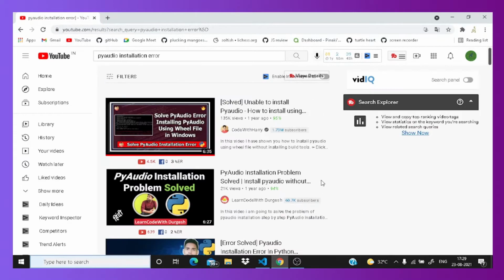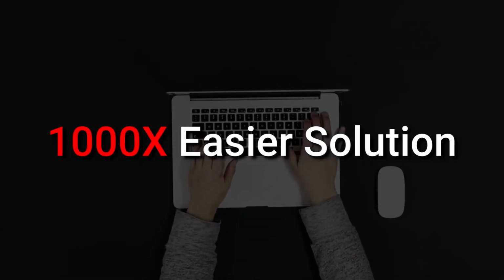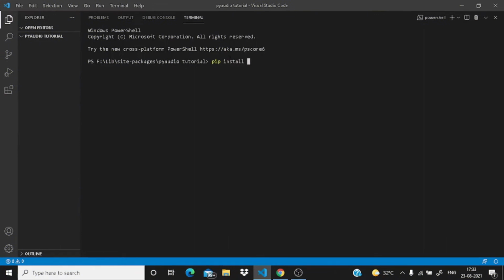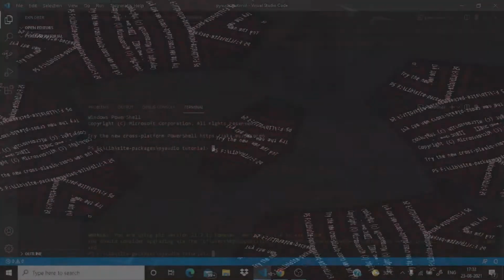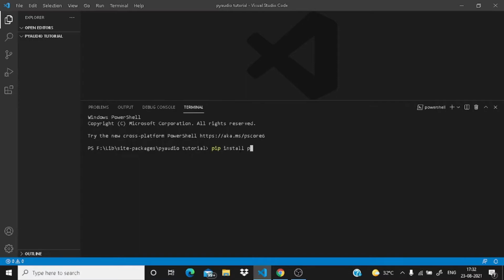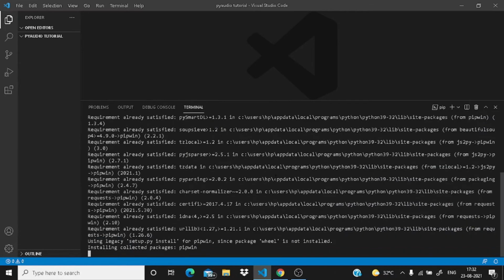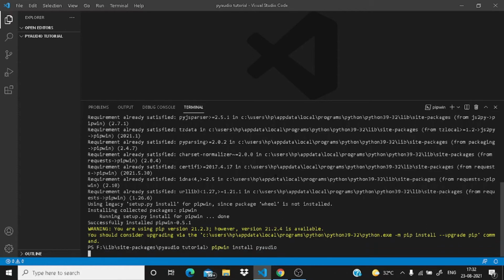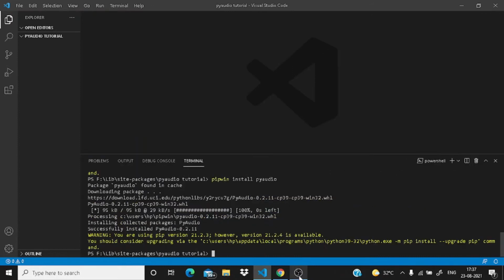[Solved] Unable to install Pyaudio - How to install pyaudio in python environment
In this video I have discussed I have discussed how to solve the pyaudio installation error